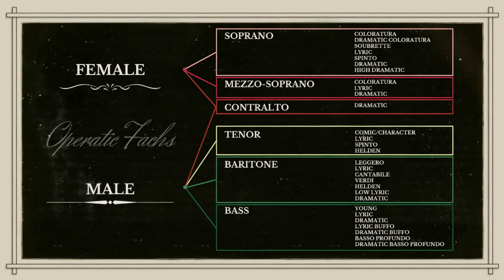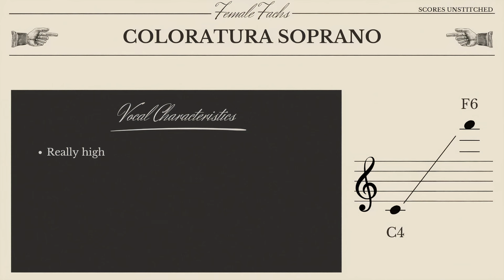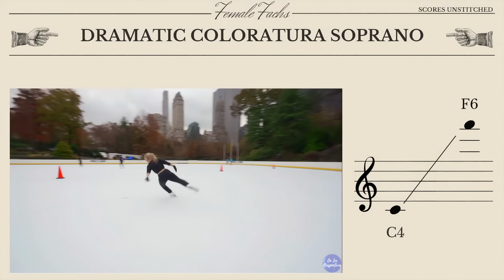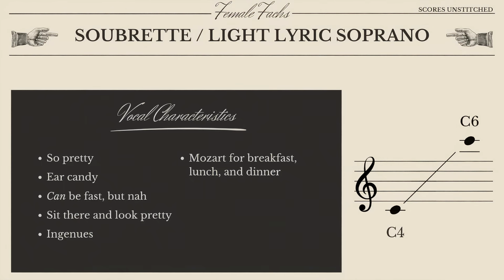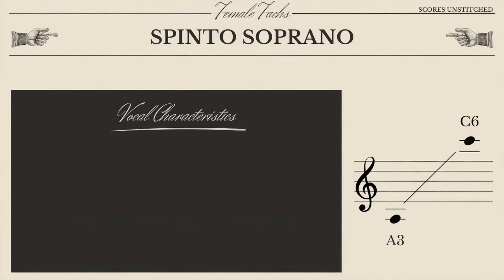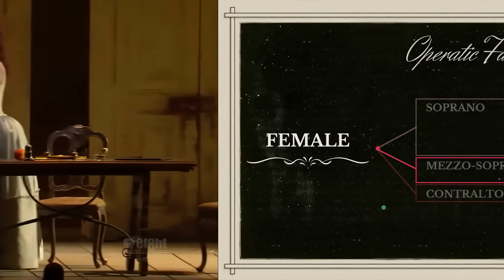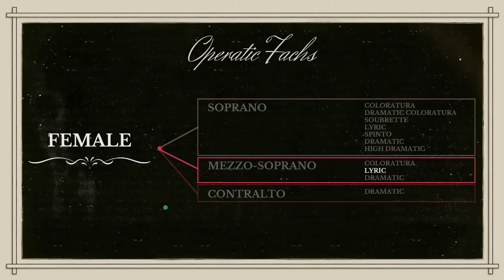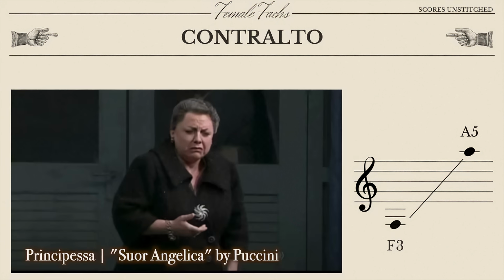What Opera's 11 Types of Female Singers Sound Like (w/examples!)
All in all, there are 30+ different kinds of roles in opera. 😱 That means there are 30+ different and distinct kinds of singing. (That's nuts to me. Who knew one tiny little offshoot of one genre of classical music could have so much variety?! But anyways.) Women make up 11 of those kinds of roles, but reading about it's no fun at all. So here's what they sound like!

STUFF USED
🎹  Piano
Hoffman, ~1930
C.Bechstein, Czech Republic

WHO AM I:
Hiya! 👋 I’m Cait, a normal person with a normal job who happened to get all her degrees in opera. Even though I don’t sing full-time anymore, I’ll always love the art (of course!), so now I make videos to help make opera feel more accessible and relevant to people living in, you know, not 1800.

GET IN TOUCH:
I’d love to hear from you! I bucked socials a while ago, so until I can afford a social media manager (lolol), reaching out through the contact form on the Scores Unstitched website is definitely the way to go.